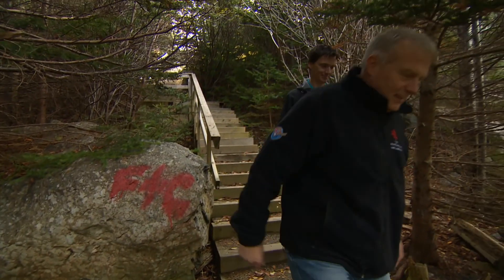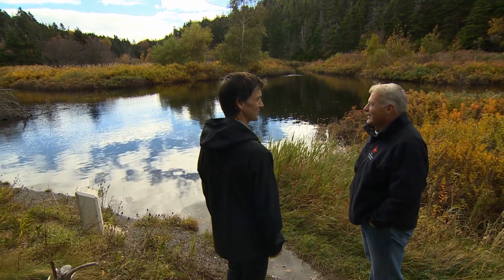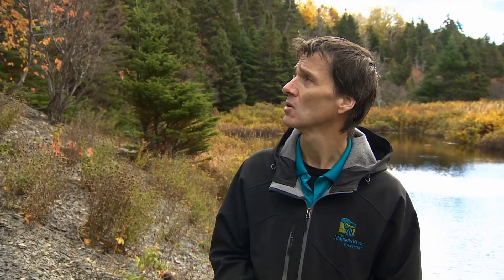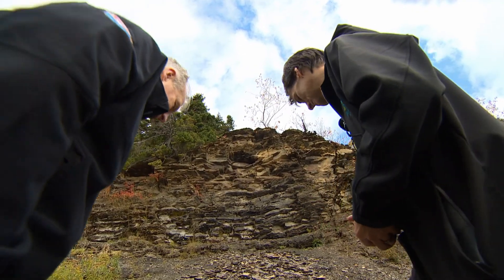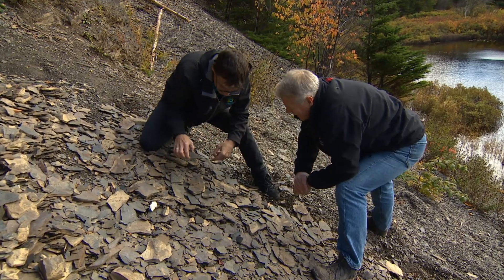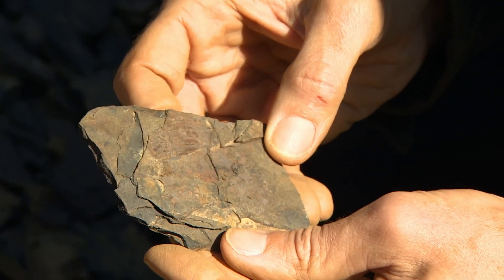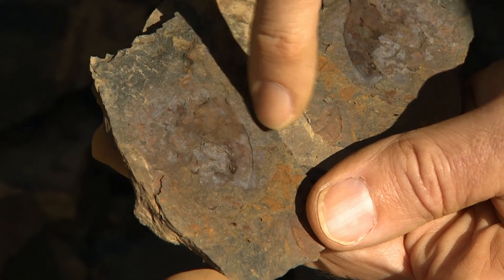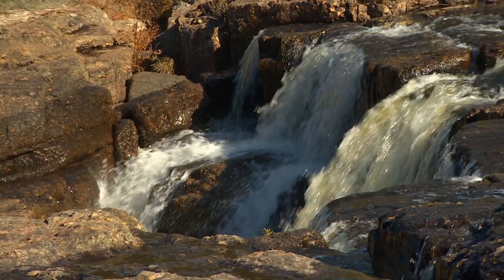Finding fossils in Manuels River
Rod Taylor, a paleontologist and lead science interpreter at the Mauels River Experience, checks out trilobite fossils with Here & Now host Jonathan Crowe.